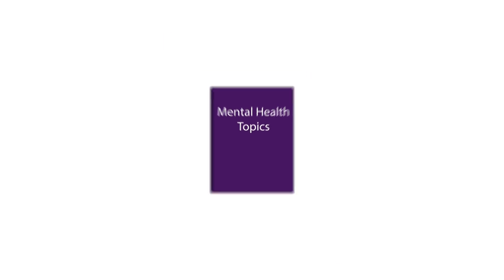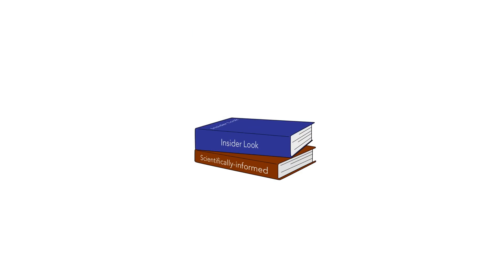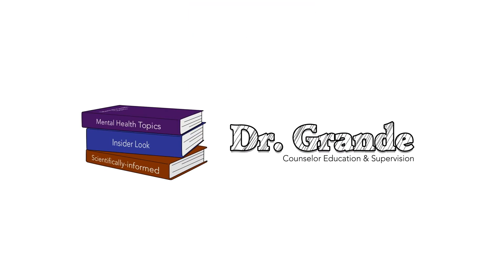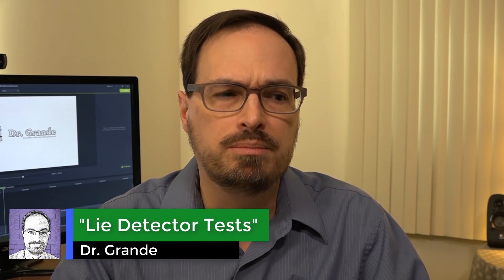Are Polygraphs Accurate? | Does Phil McGraw Have Magic Lie Detectors?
This video answers the questions: What is a polygraph? How does a polygraph work? Can polygraphs actually detect lies? Can I analyze Phil McGraw’s use of the polygraph on the Dr. Phil show?

Faigman, D. L., Fienberg, S. E., & Stern, P. C. (2003). The Limits of the Polygraph. Issues in Science & Technology, 20(1), 40–46.

Suchotzki, K. kristina. suchotzki@uni-wuerzburg. d., Verschuere, B., Van Bockstaele, B., Ben-Shakhar, G., & Crombez, G. (2017). Lying Takes Time: A Meta-Analysis on Reaction Time Measures of Deception. Psychological Bulletin, 143(4), 428–453.

LEWIS, J. A. 1. jlewis@taticalinterviewing. co., & CUPPARI, M. (2009). The polygraph: The truth lies within. Journal of Psychiatry & Law, 37(1), 85–92.

Walczyk, J. J. 1. W. ed., Schwartz, J. P. ., Clifton, R., Adams, B., Wei, M., & Zha, P. (2005). Lying Person-To-Person about Life Events: A Cognitive Framework for Lie Detection. Personnel Psychology, 58(1), 141–170.

Robin, F., Bonamy, J., & Ménétrier, E. (2018). Hypnosis and false memories. Psychology of Consciousness: Theory, Research, and Practice, 5(4), 358–373.

Iacono, W. G., & Ben-Shakhar, G. (2019). Current status of forensic lie detection with the comparison question technique: An update of the 2003 National Academy of Sciences report on polygraph testing. Law and Human Behavior, 43(1), 86–98.